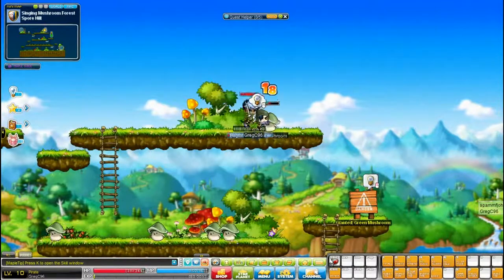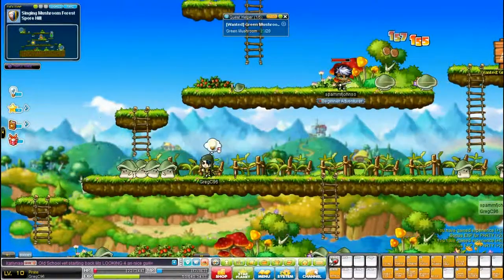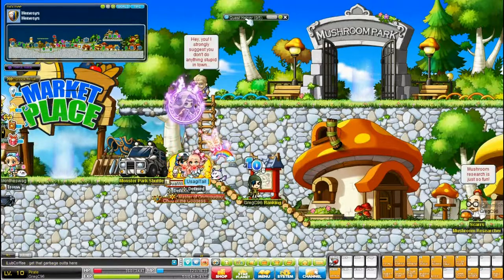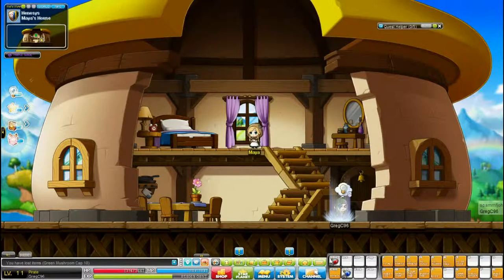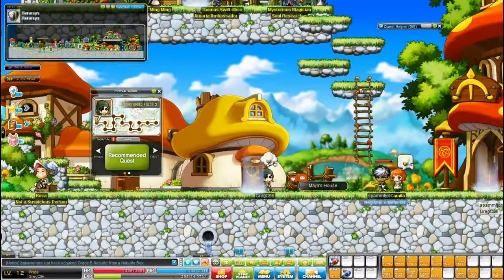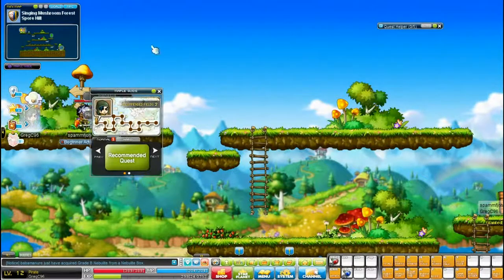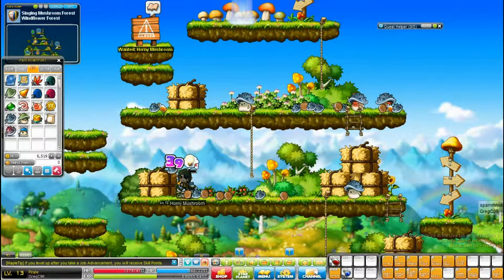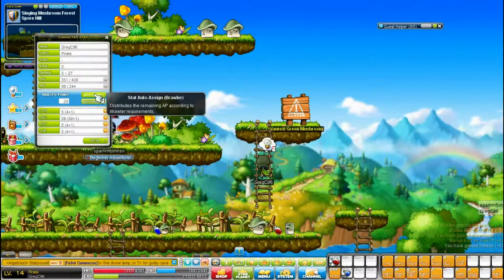Maple Story Ep. 3 "I Suck at This Game"